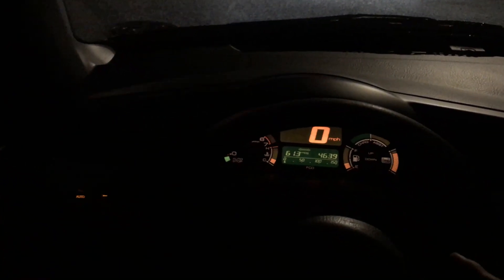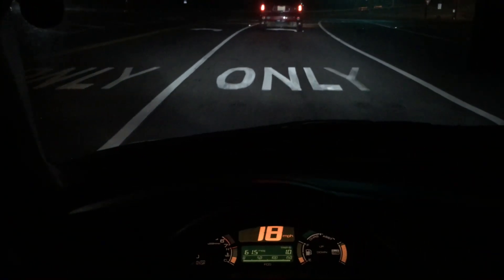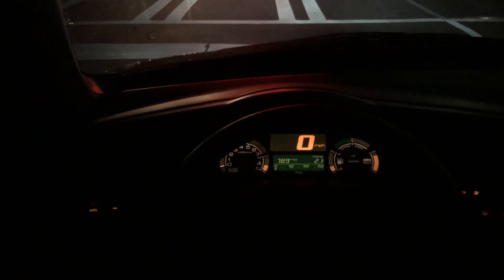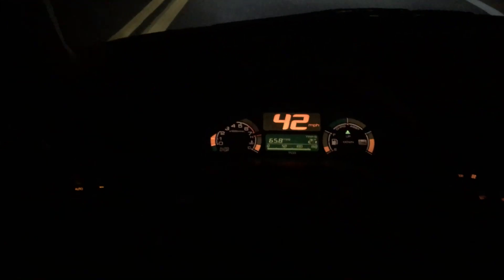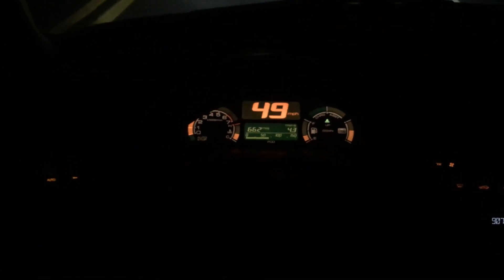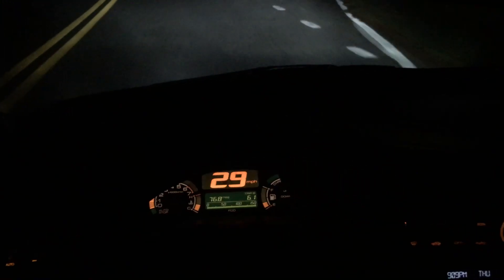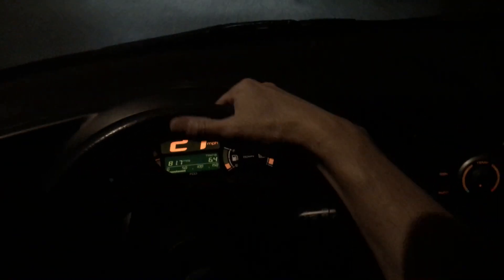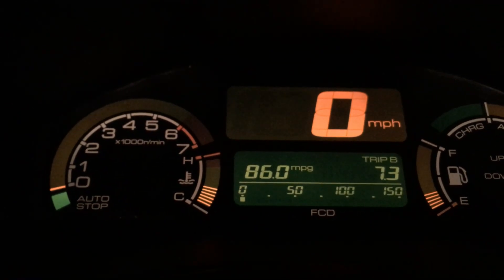86 mpg - '03 Honda Insight 5spd forced autostop mod POV drive in town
86mpg around town, 7.3 miles, 58 degrees out, tires at 45psi, no other mods except FAS (forced auto stop).

Set to x2 speed to watch quicker, this video is boring.  Just shot it in real time to demonstrate actual real life capability of this car with the auto-stop mod, you can watch the mpgs make it up to 86 by the end.  If it were 70-80 degrees this number would be in the 90s or even 100s, gas mileage is best on these cars in moderate temps.